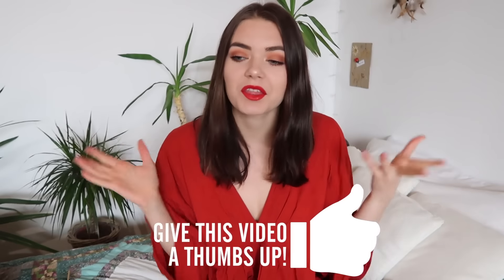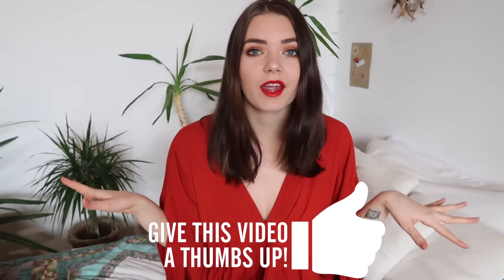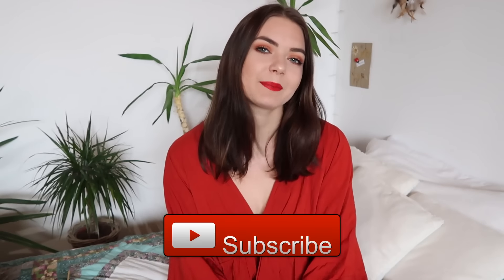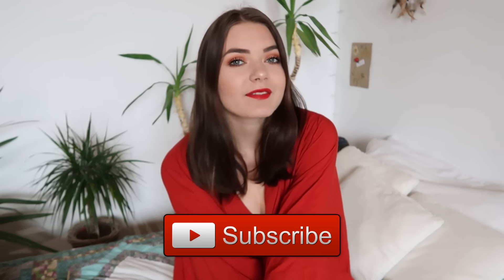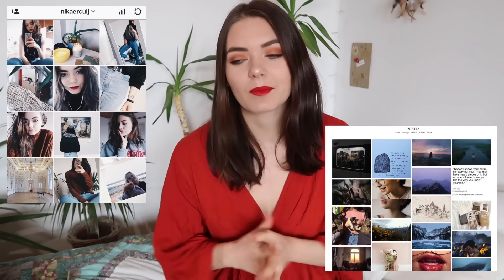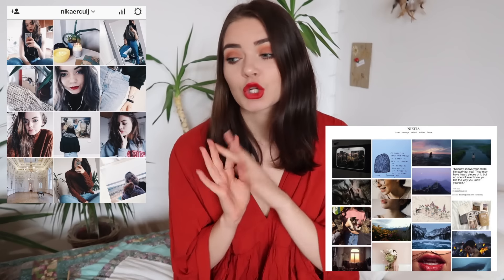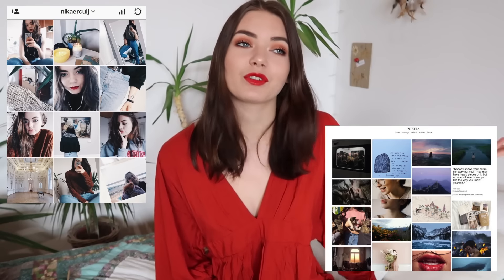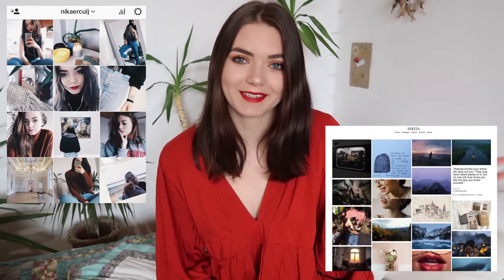ART SUPPLY, BOOKS & STATIONERY HAUL / Nika Erculj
Today I wanted to share with you some amazing new art supplies, stationary & some new books that I recently got!

Nika Erculj is a Slovenian youtuber & social media personality. She is very interested in fashion, mental and physical health, self help, beauty, astrology, writing and so much more. She loves sharing all of that + her personal life with her following.